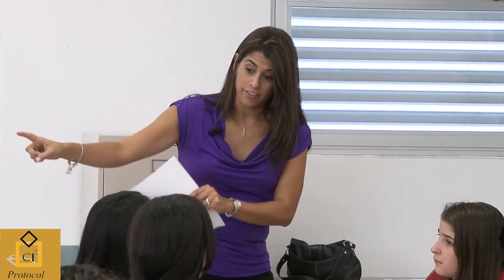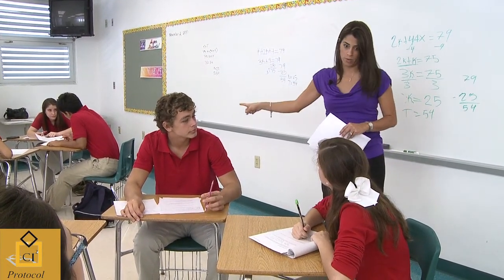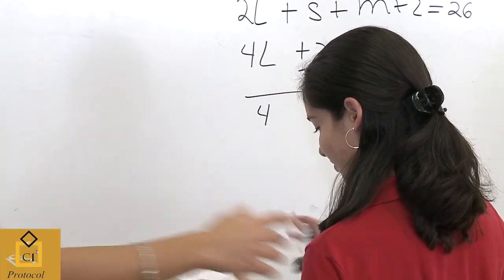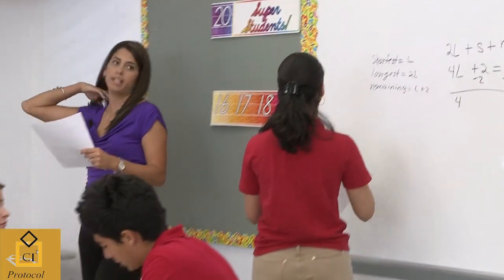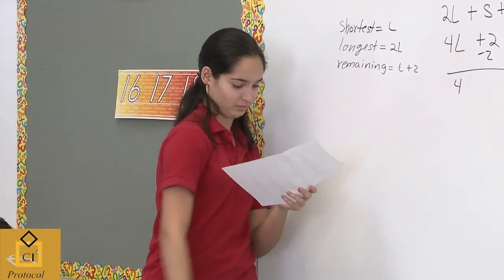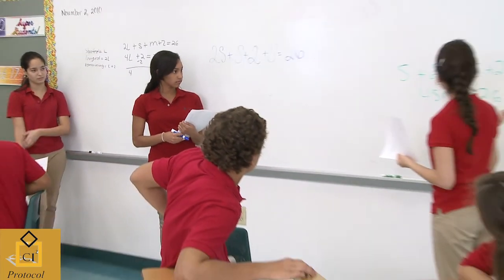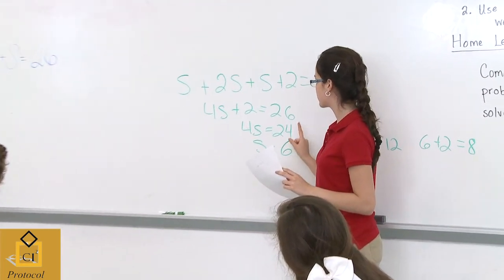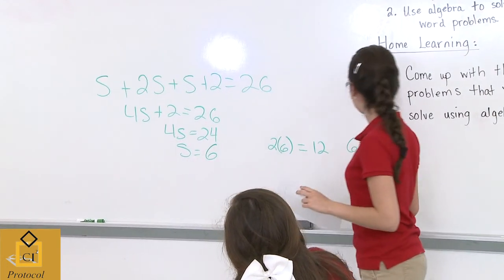Math Instruction - Leveraging Targeted Scaffolding Strategies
This is a 9th-grade Algebra classroom that includes several ELL students.
The lesson focuses on translating words into Agebric Expressions

Because teachers face a group of learners every day with very individual characteristics, learning levels, and understandings of mathematics, one-size-fits-all interventions will not work. They may help some students, but not all students. Instead, teachers should implement targeted interventions based on students' needs, the content being taught, and the problem(s) assigned.

While viewing this lesson segment, take note of all scaffolding strategies and modifications used. How successful was the teacher in helping all students meet the identified learning goals for this lesson?

Produced by Teach & Kids Learn (TKL) Professional Development Group